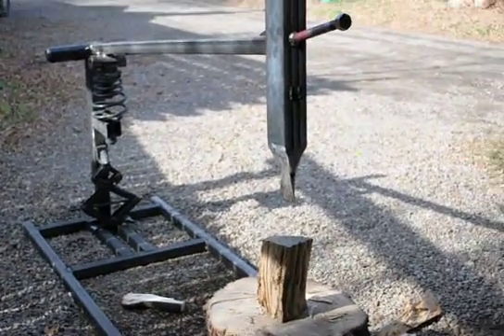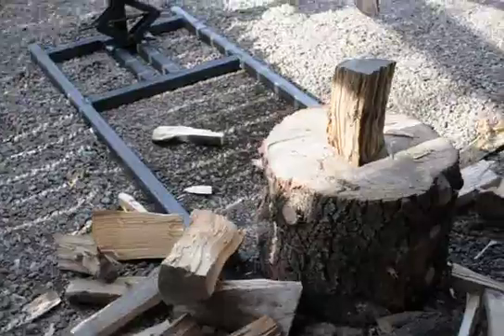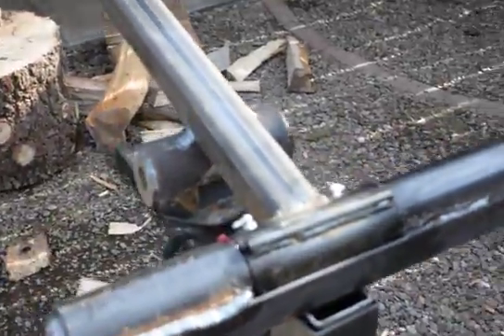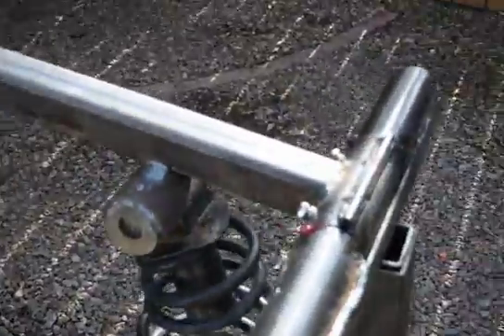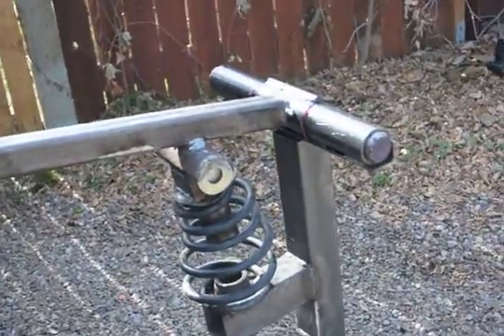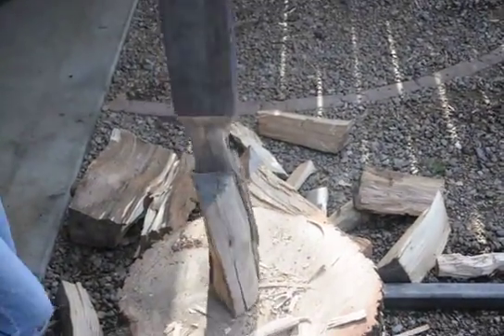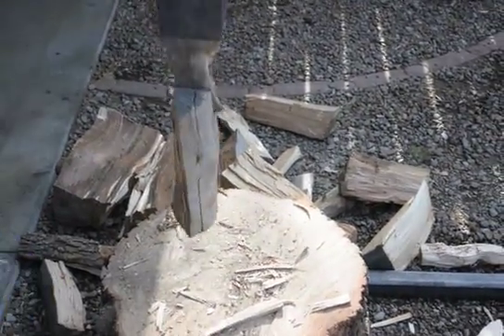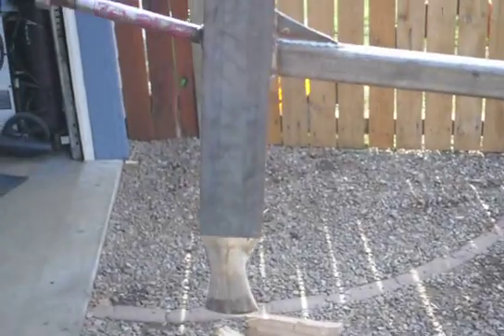hand powered log splitter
homemade off grid log splitter easy to use requires no gas oil or hoses